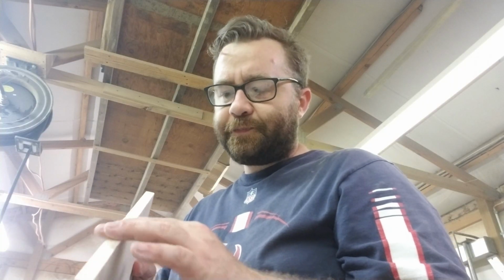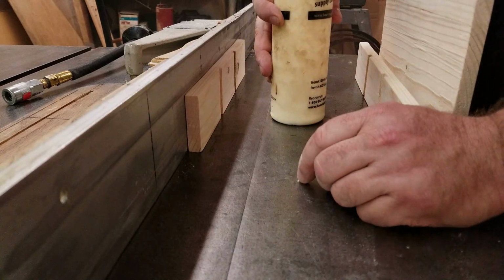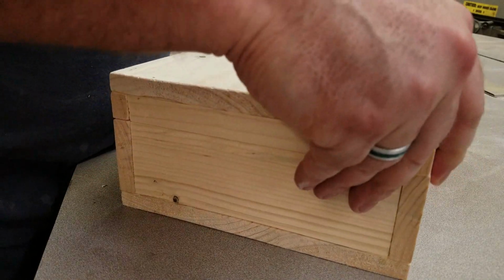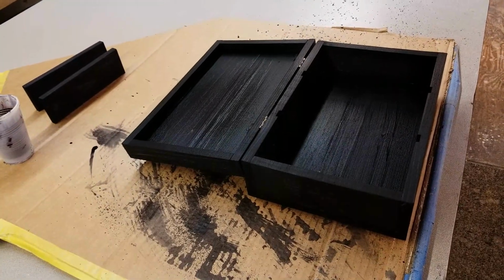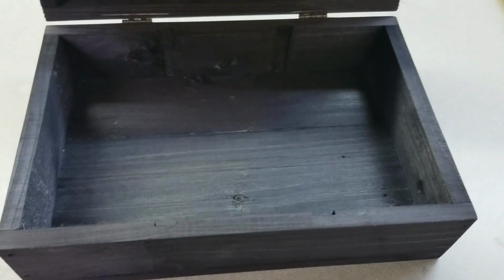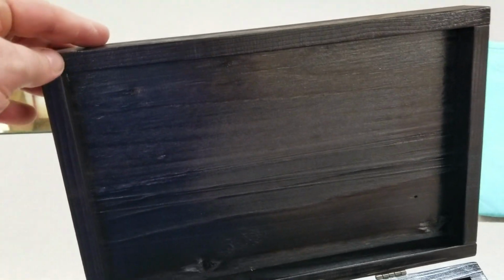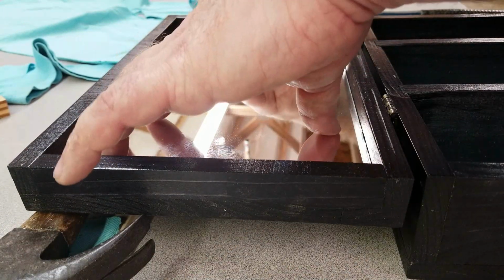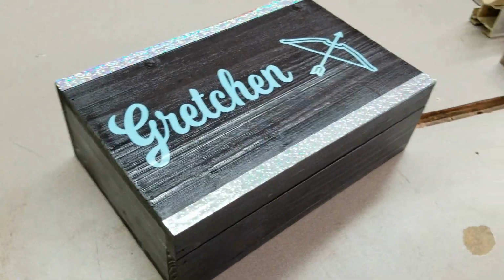MAKING A JEWELRY BOX!! BEAUTIFUL! HAPPY BIRTHDAY, GRETCHEN!!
Making a jewelry box for a birthday gift!! :)